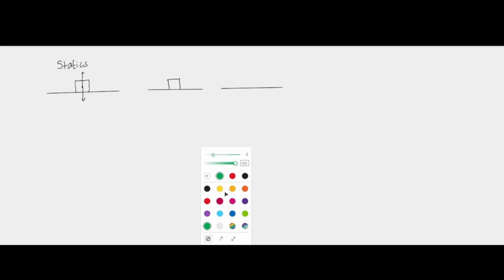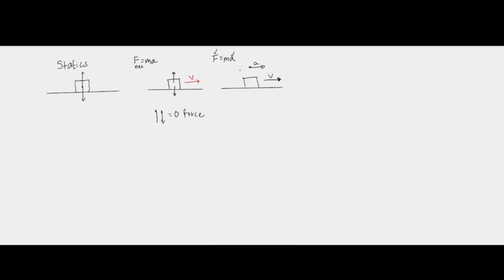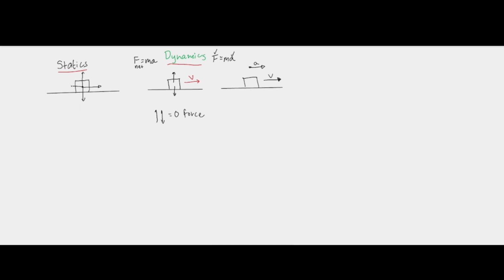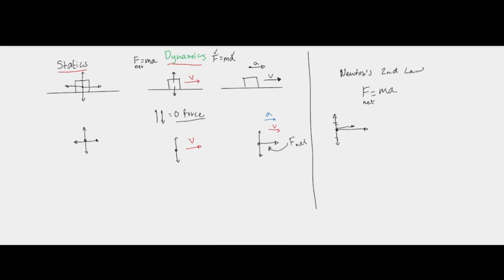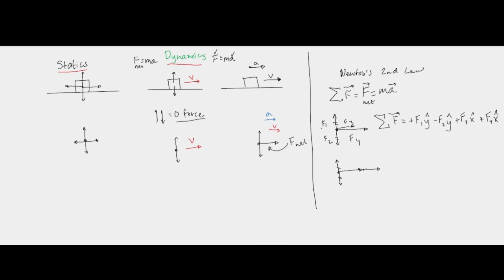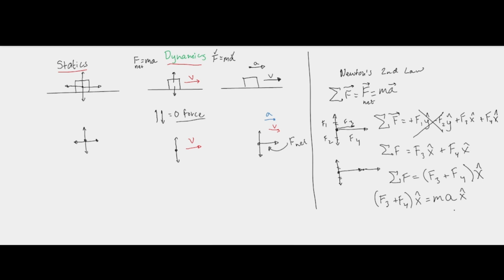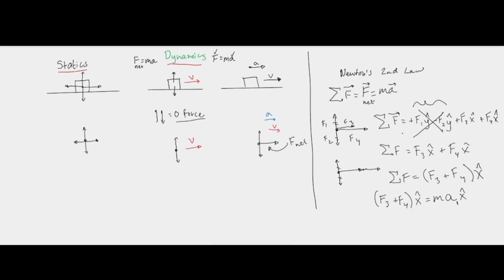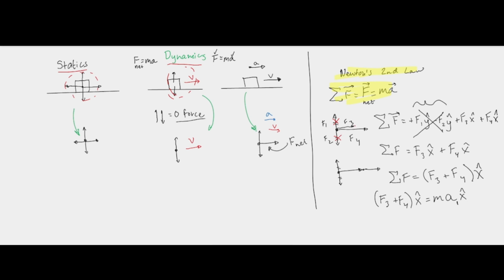Modeling Force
A look at statics and dynamics.